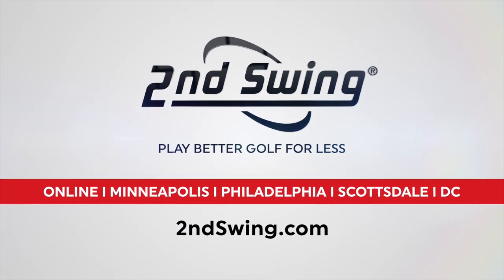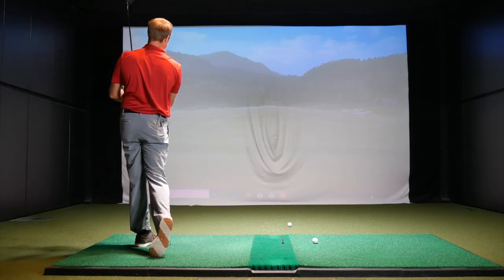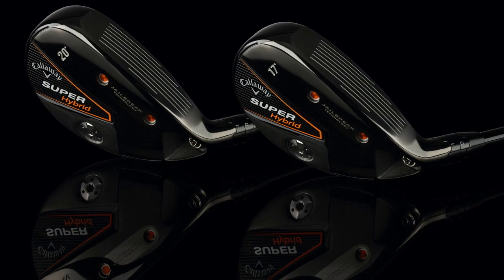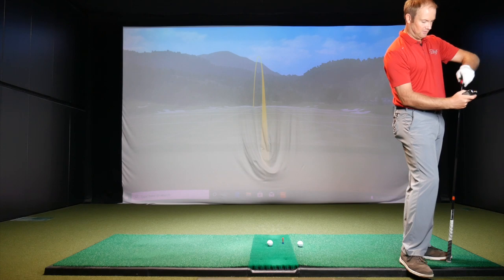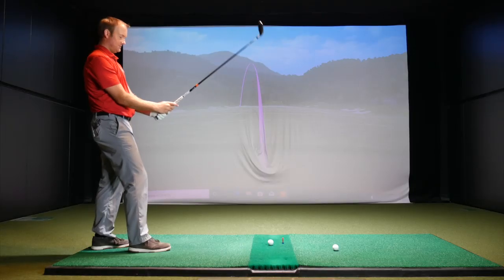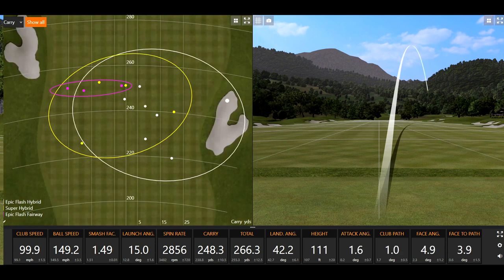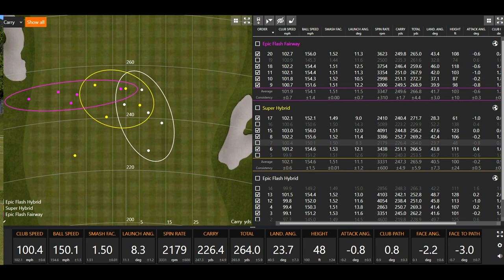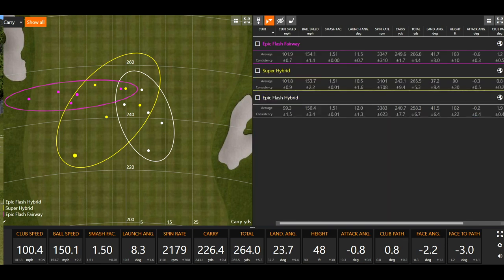Callaway Super Hybrid vs. Epic Flash Hybrid vs. Epic Flash 5Wood Test |Trackman Testing & Comparison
Brand new from Callaway this fall is the Super Hybrid, which was created to deliver fairway wood type performance in a club that offers a hybrid’s shape and playability. Did Callaway achieve its goal with this new club? To find out, 2nd Swing staff members Thomas Campbell and Drew Mahowald decide to test the Super Hybrid using Trackman 4 against Callaway’s Epic Flash Hybrid, as well as an Epic Flash 5-wood played at hybrid length.